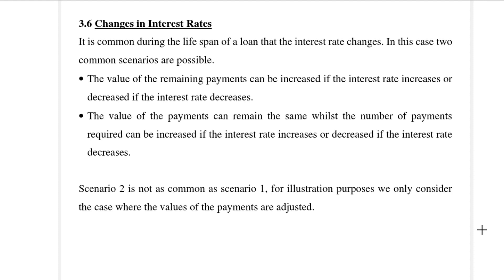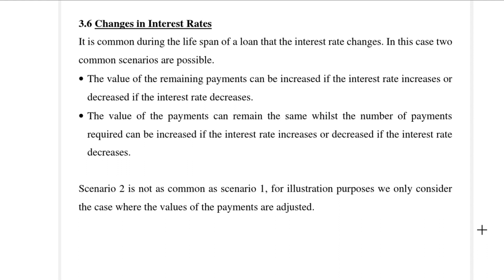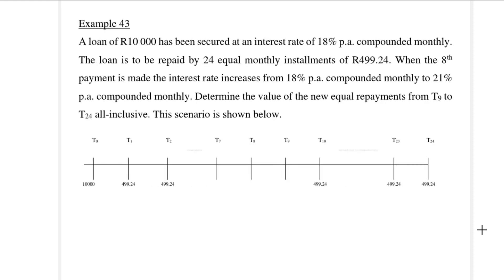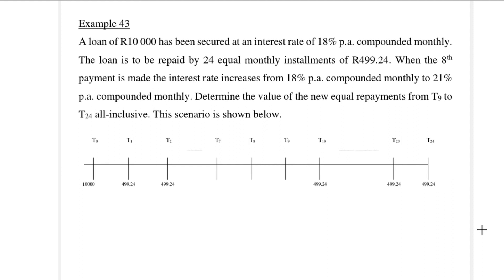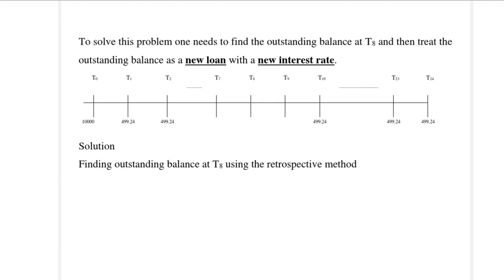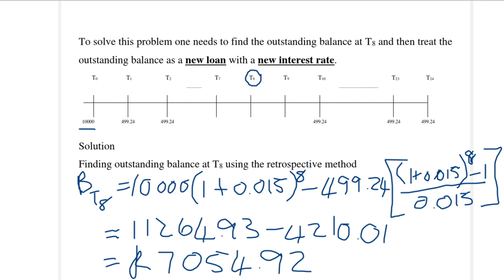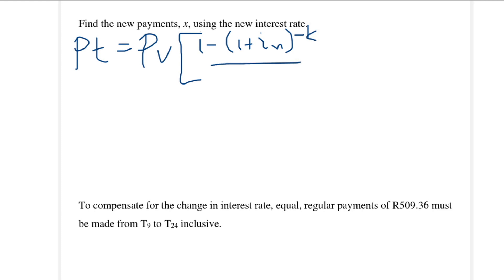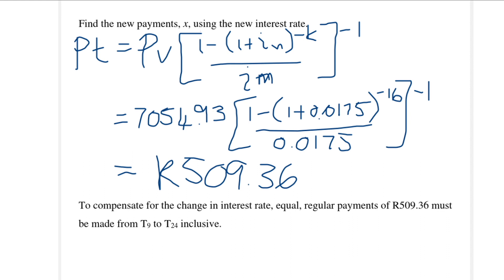STAV101 Changes in interest rate during the life time of a loan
This video explains how to change the remaining payments of a loan if the interest rate changes.